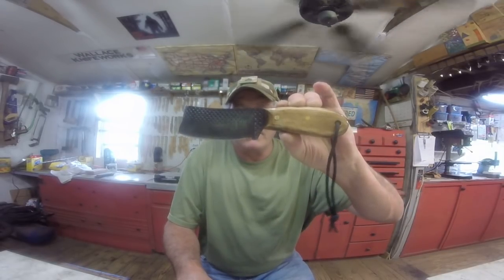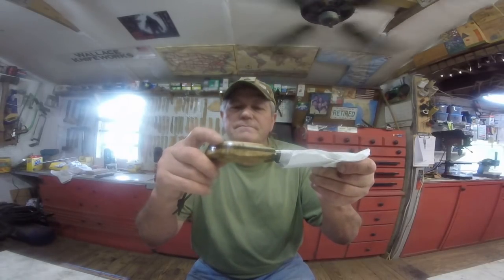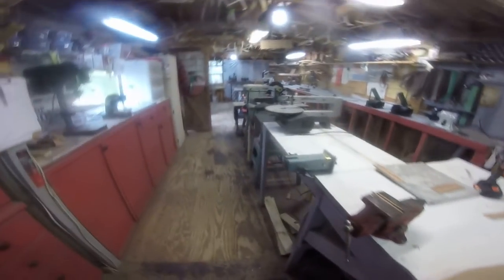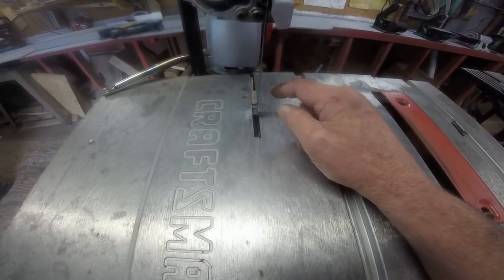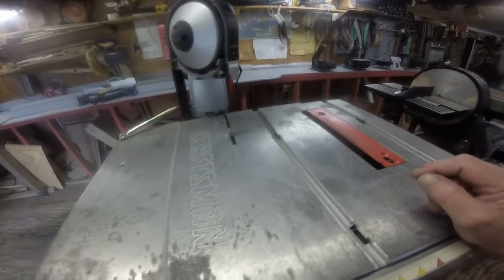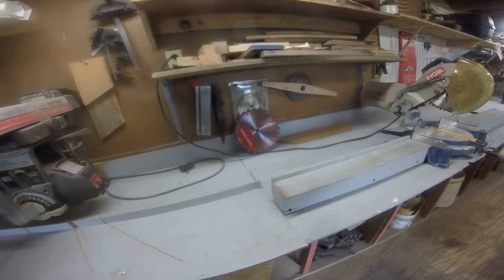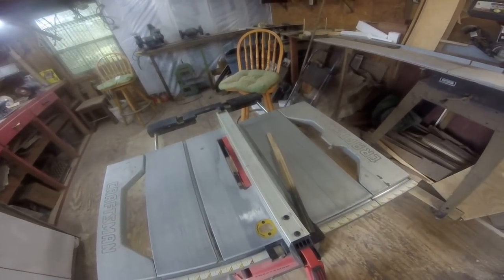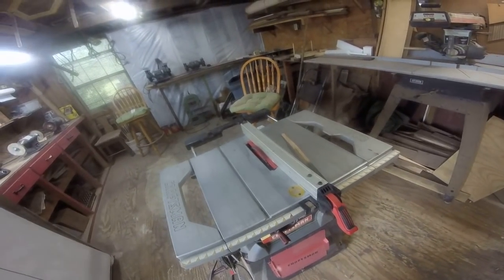Availible knife! Shop maintinance!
Wallacehandmadeknives.com